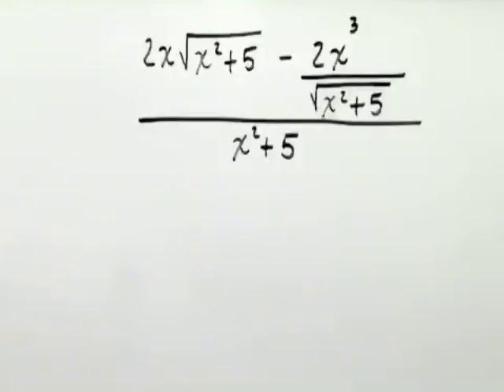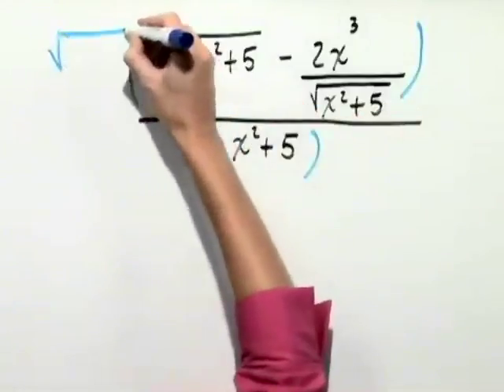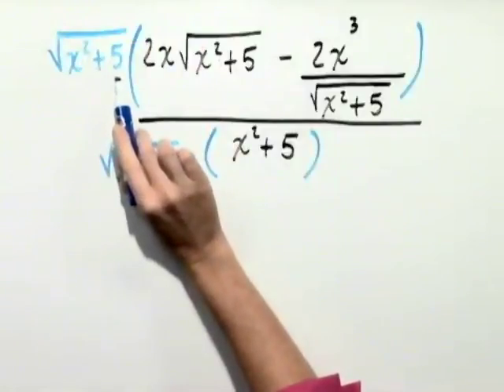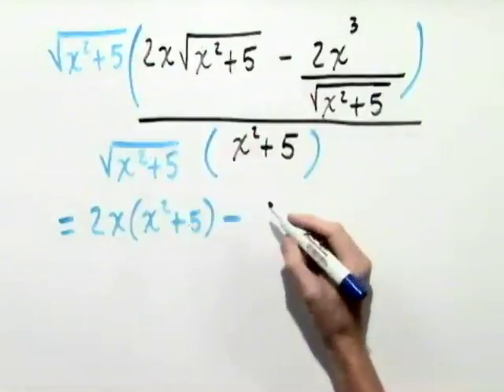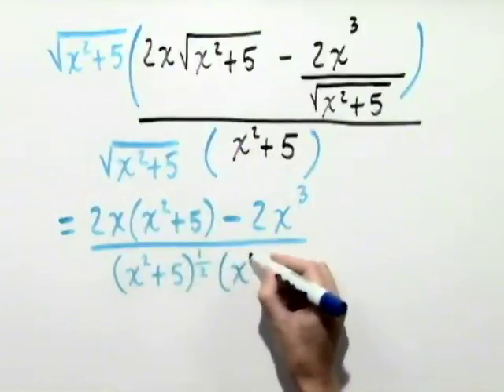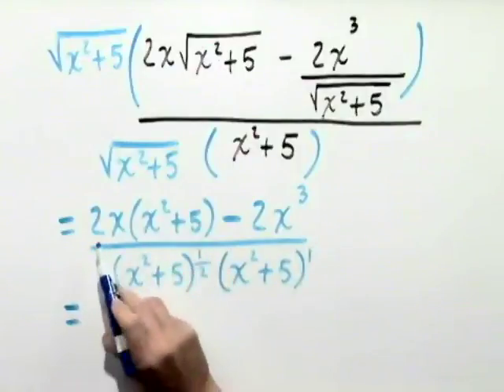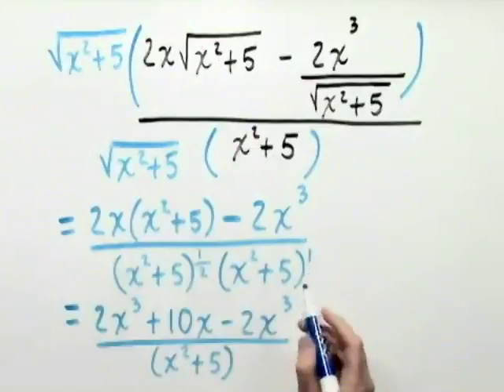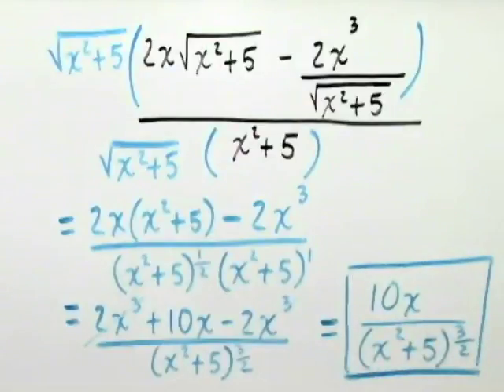Blitzer PrecalcEss5e CTPvideo 0P 18